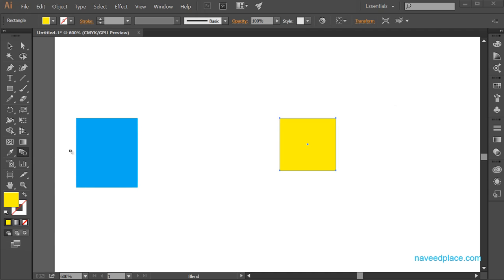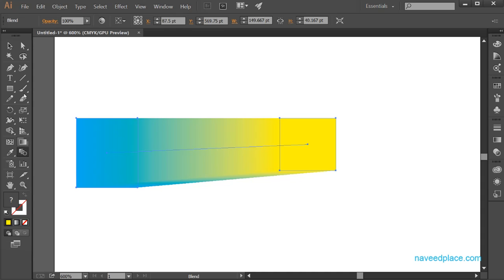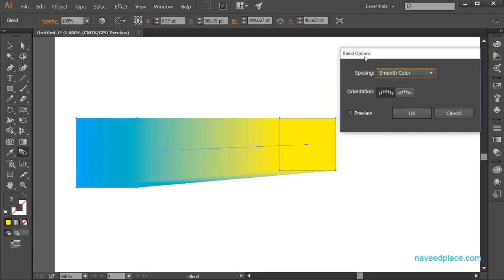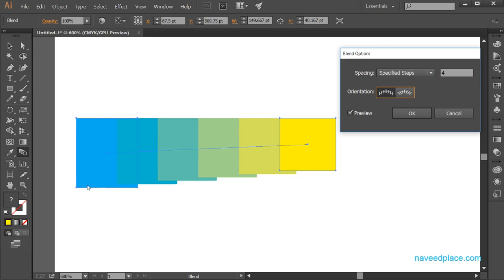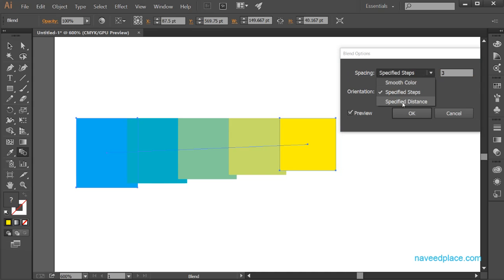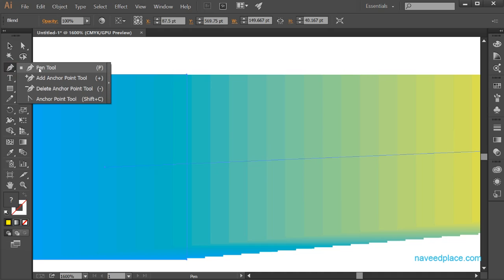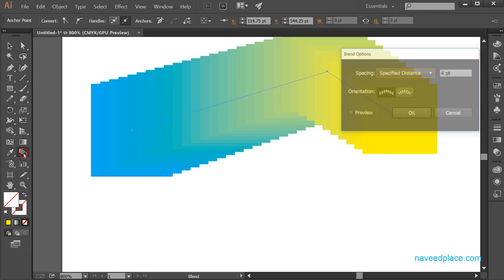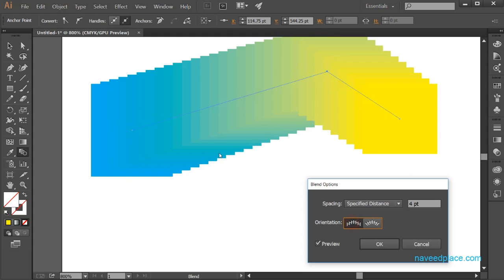Adobe illustrator - Blend Tool | Tutorials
Learn Adobe illustrator Blend Tool Tutorials For Beginners In this tutorial You Will Learn the Adobe illustrator Blend Tool how to get and how to use Blend Tool